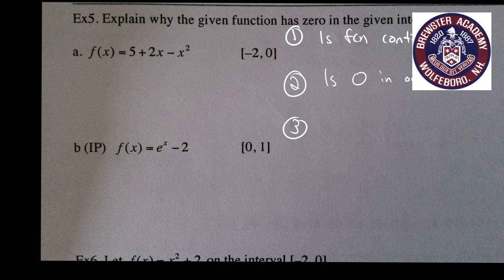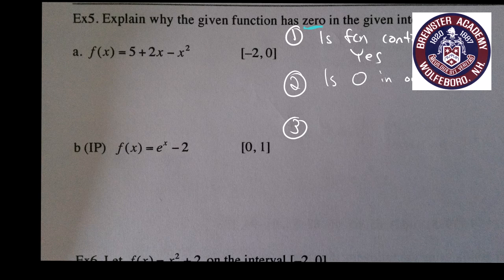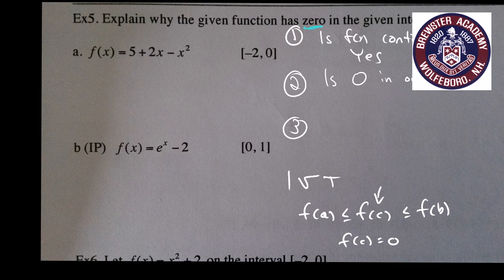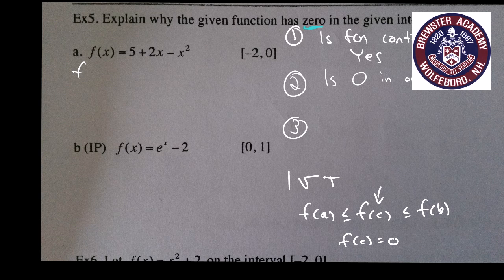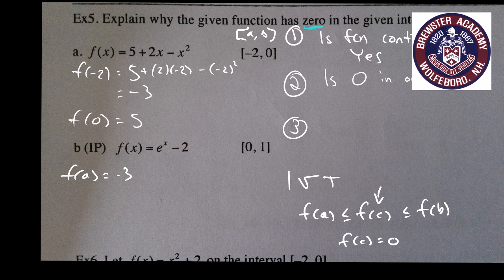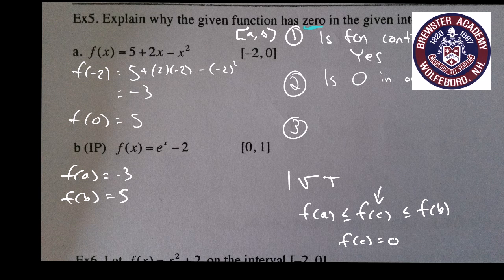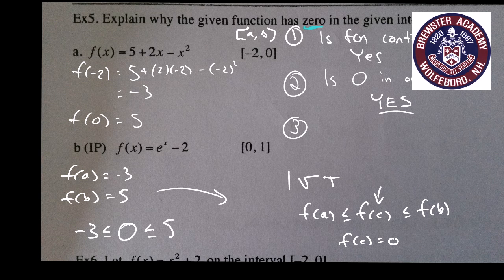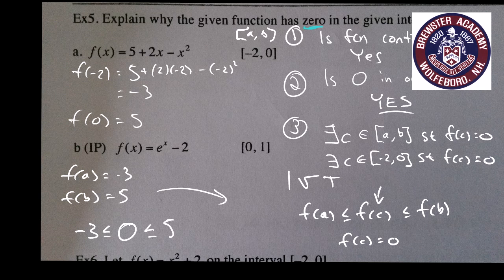ApCalc Continuous Functions II Ex5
Using Intermediate Value Theorem to explain why the function has a zero on the given interval.